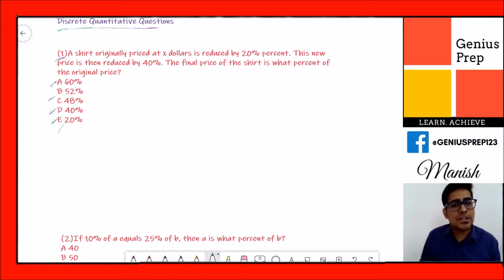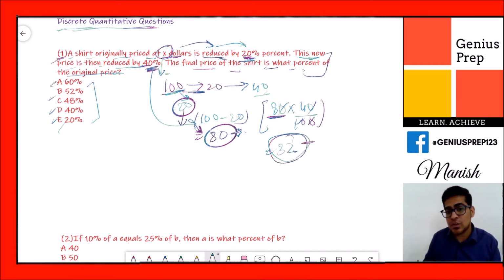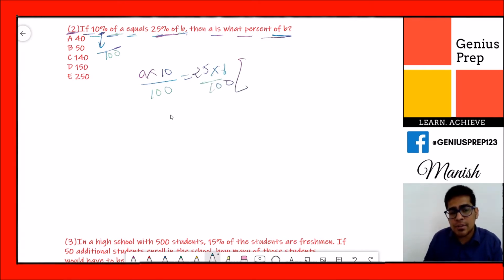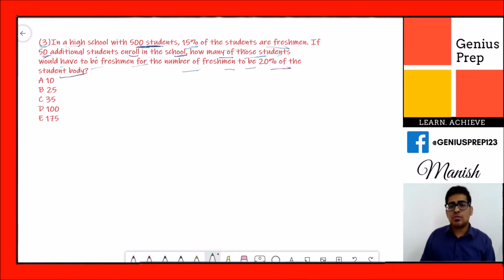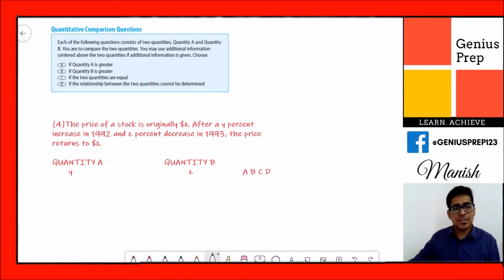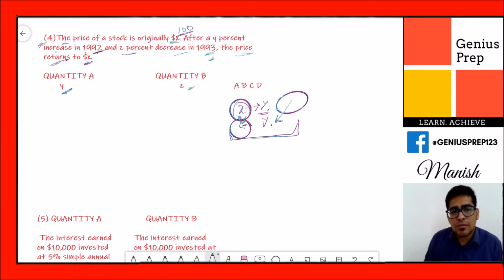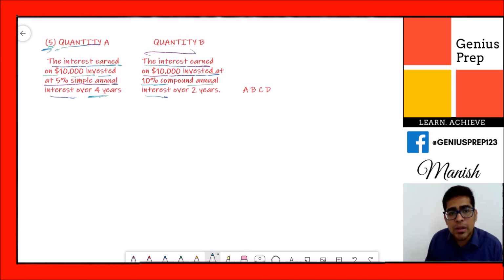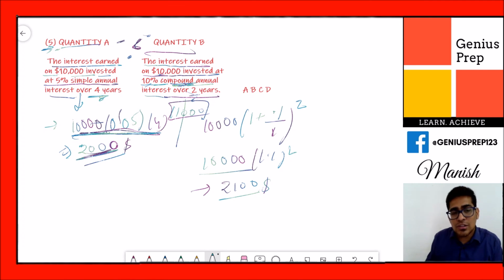Part 2 : Percentages : Examples with Solutions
The solved examples on percentage will help us to understand how to solve step-by-step different types of percentage problems.